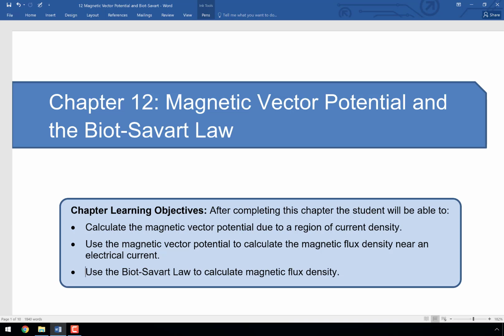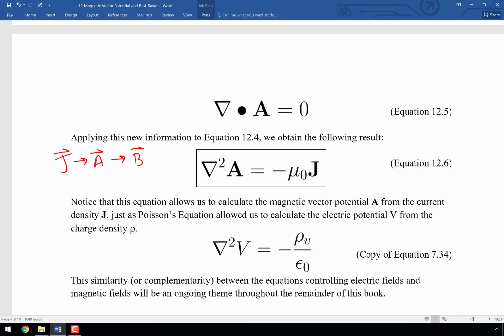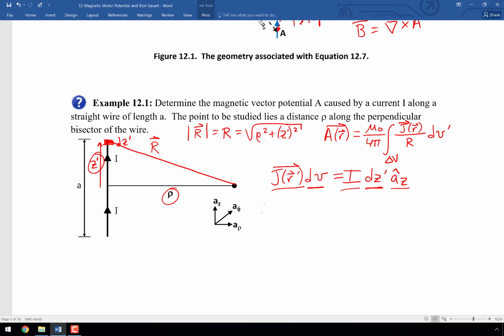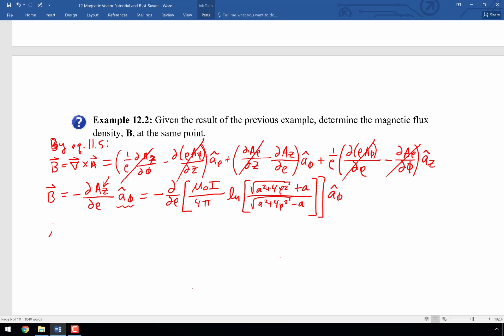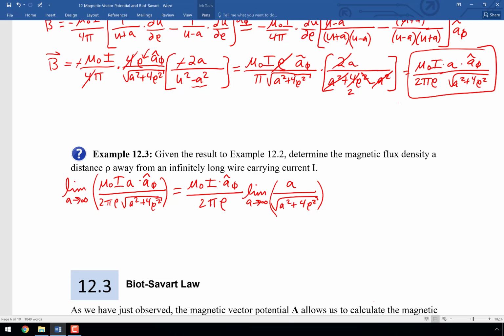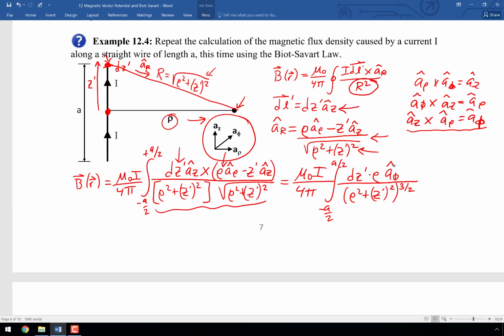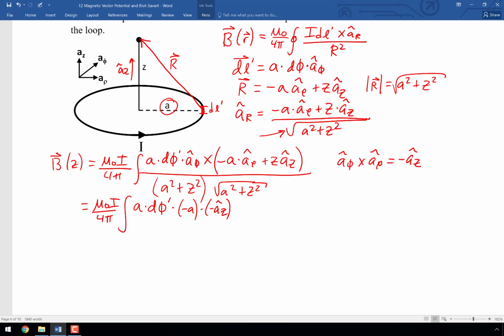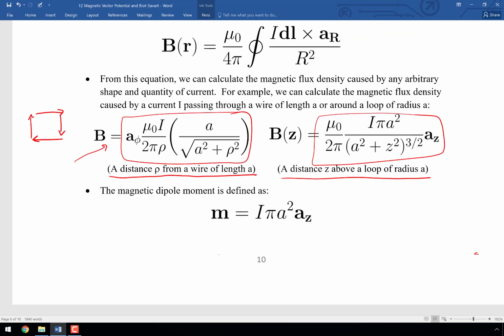Applied Electromagnetic Field Theory Chapter 12-- Magnetic Vector Potential and Biot Savart